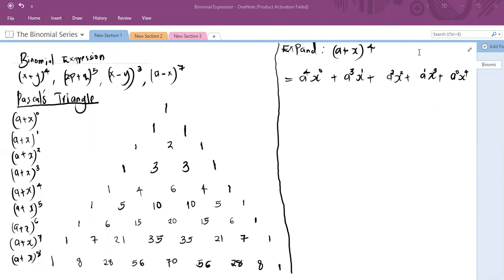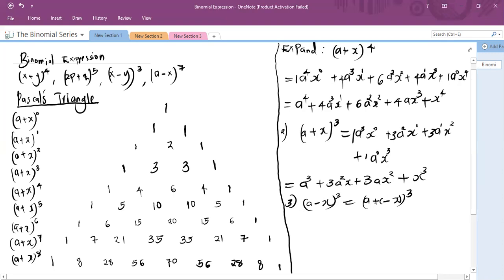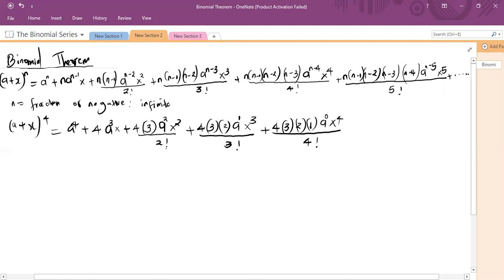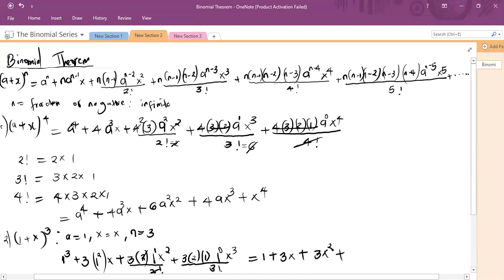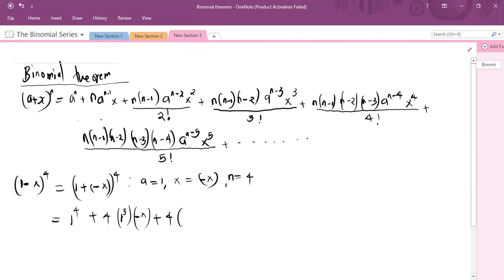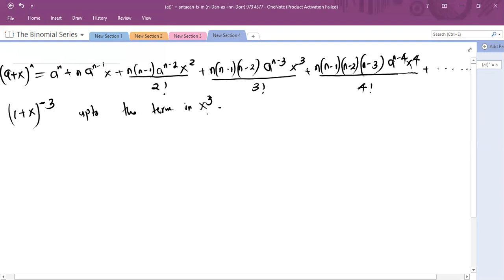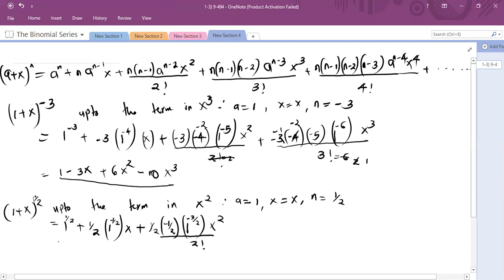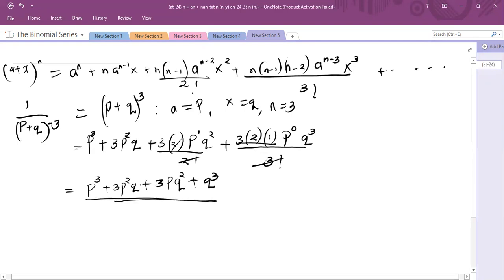Binomial Series Expansion, Pascal's Triangle. ..(Part 1)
Binomial Series

Pascal's Triangle

Binomial Expansion

Binomial Theorem